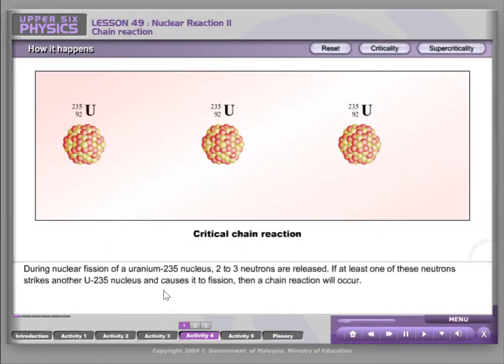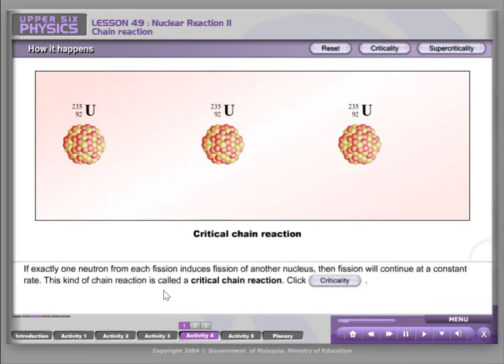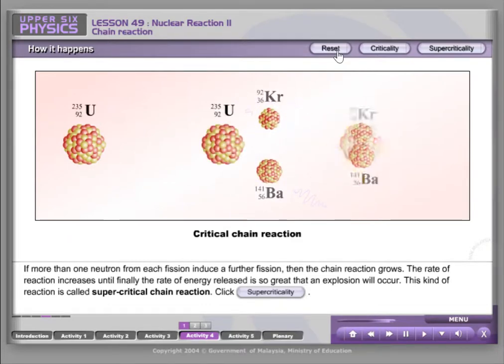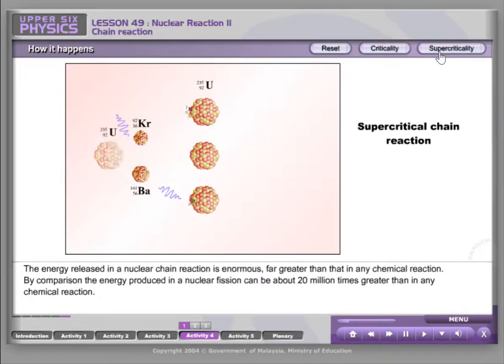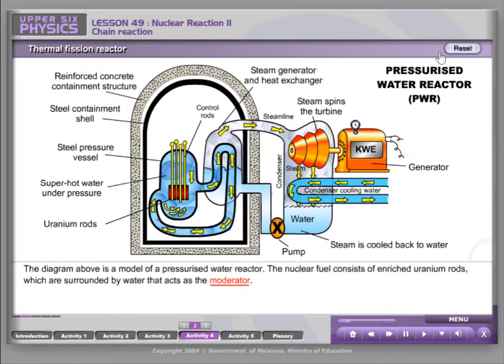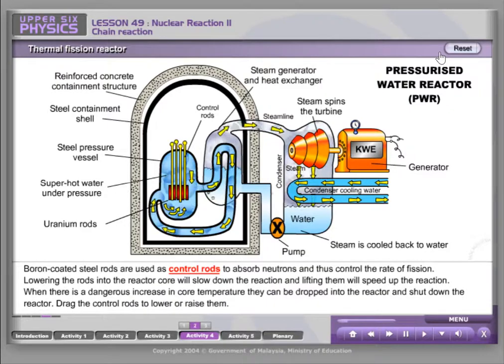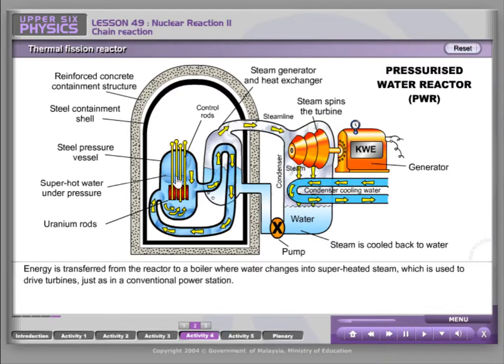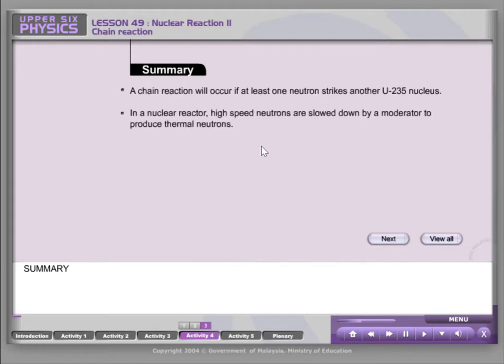49.4 Chain reaction